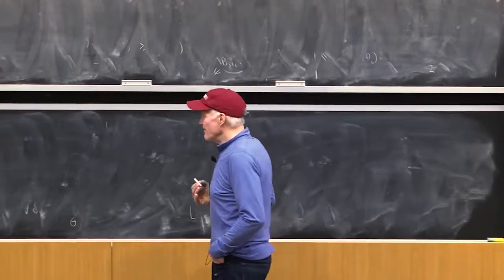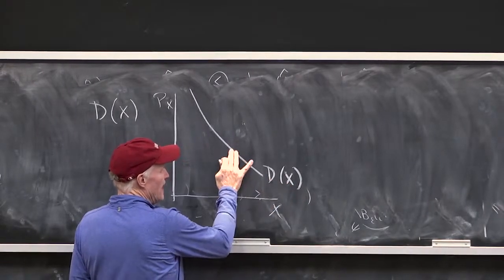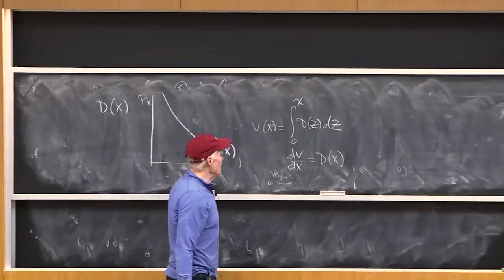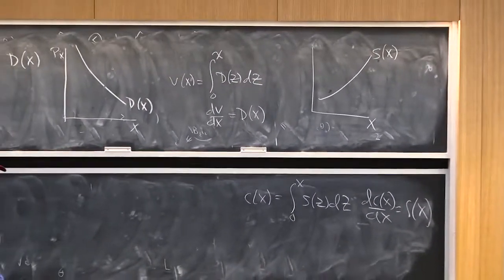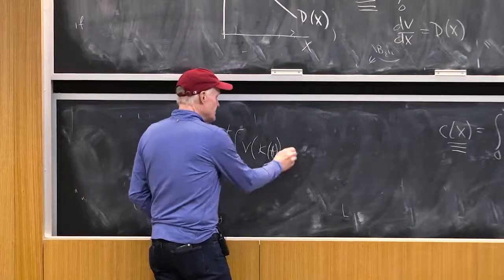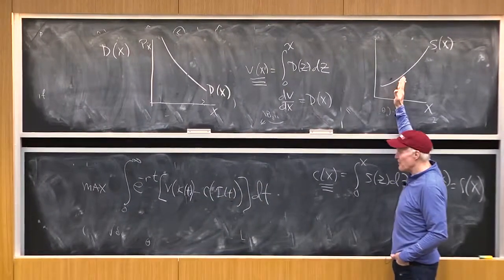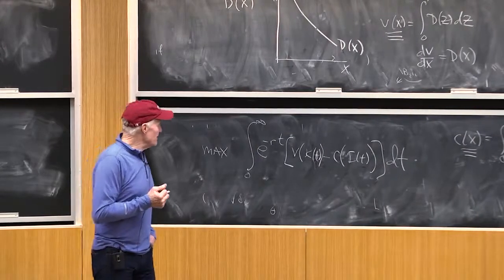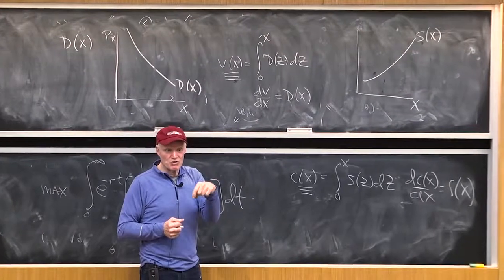Investment plans: Modeling competitive equilibrium problem as a maximization problem